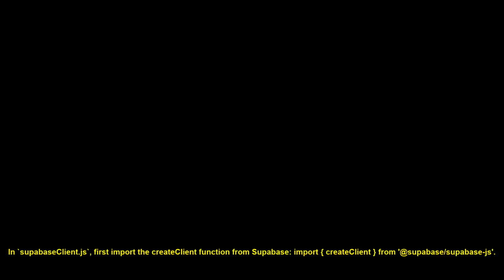How to authenticate with Supabase Auth in React projects - Easy Tutorial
In this easy-to-follow tutorial, we’ll guide you through the process of authenticating with Supabase Auth in your React projects. Whether you’re a beginner or looking to enhance your skills, this video covers everything from setting up your Supabase account to implementing user authentication seamlessly in your React application. Follow along step-by-step and start building secure applications today!